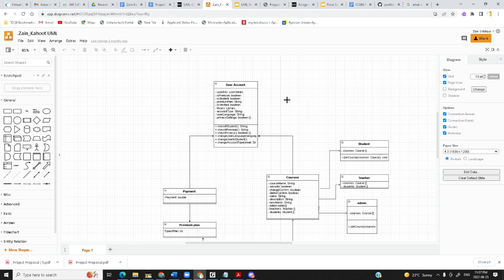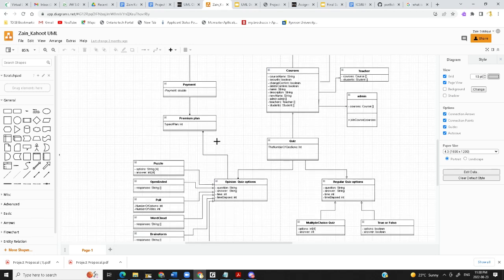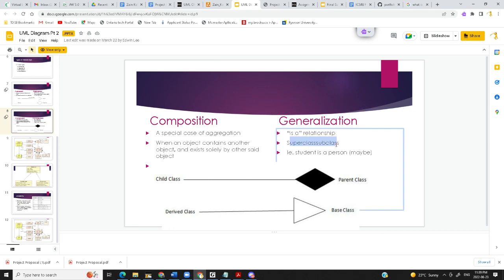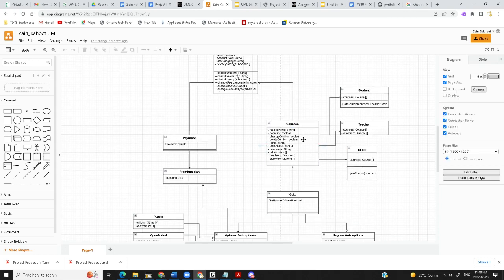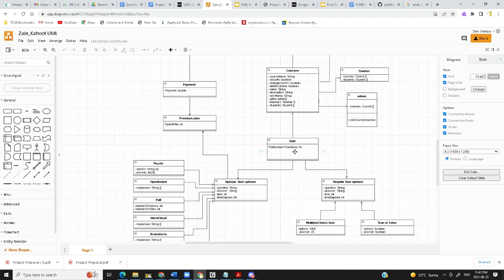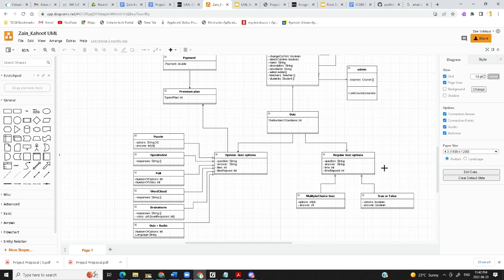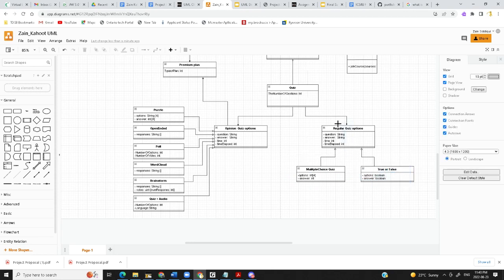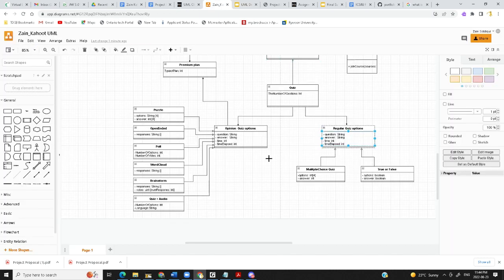Thu Jun 23 2022 11:36:49 PM